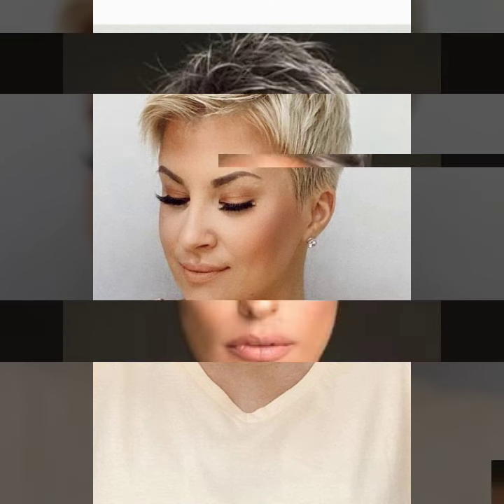Trending Low Maintenance Pixie Cut Trending in 2024